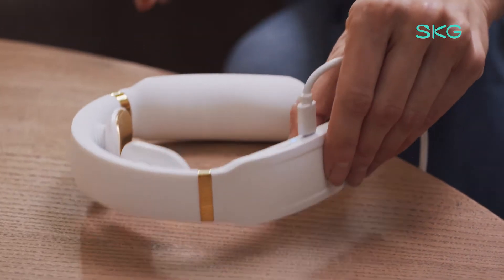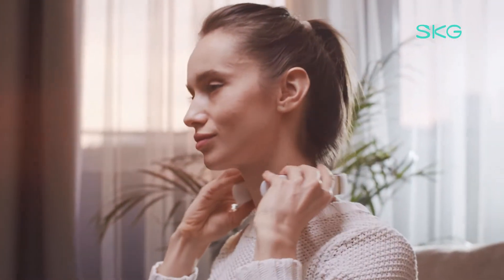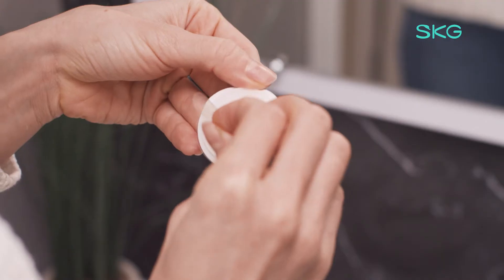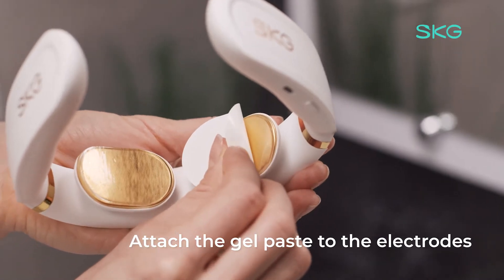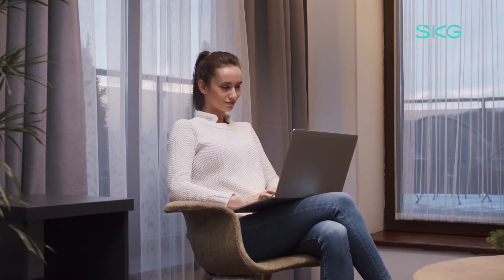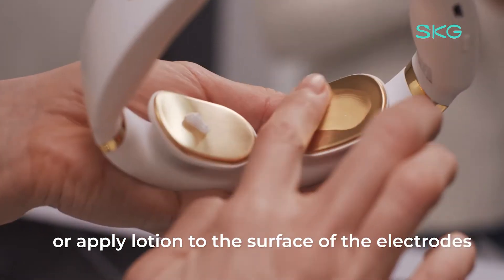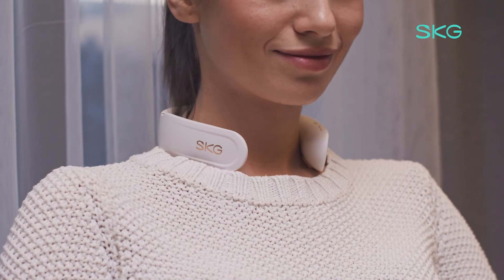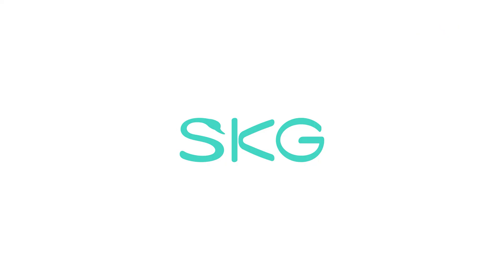SKG Neck Massager Use Tips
There are 3 tips for improving the user experience of SKG neck massager, check them!